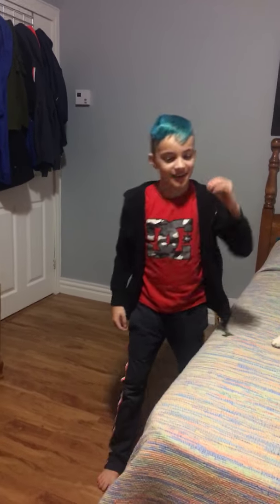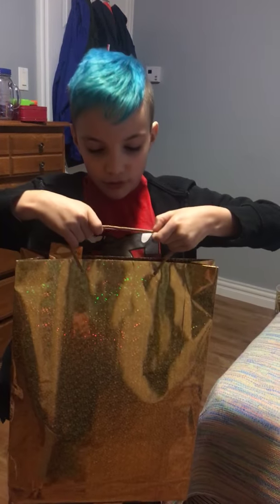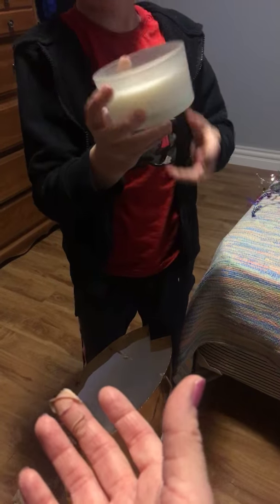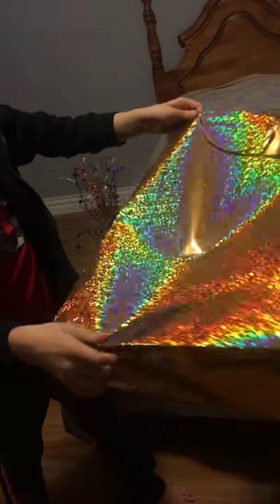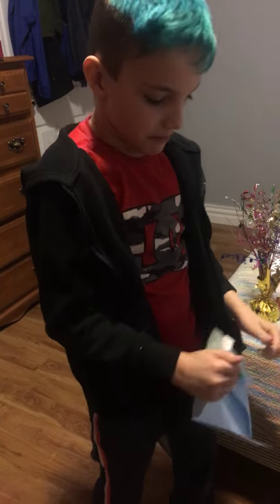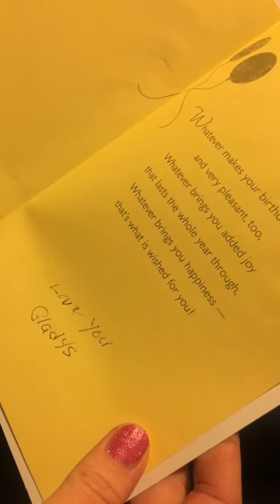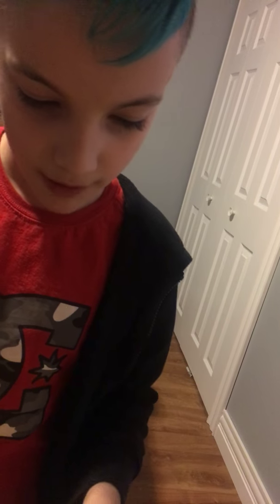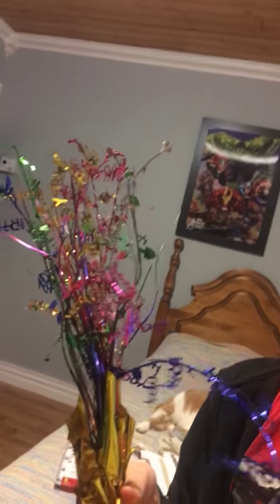Unboxing my mom’s birthday present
Not what I want for my birthday 🎂